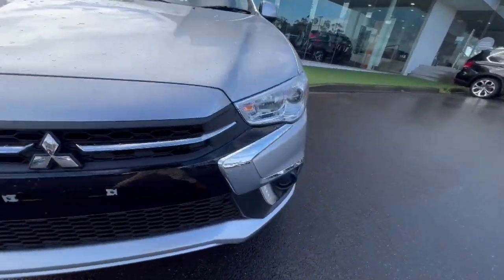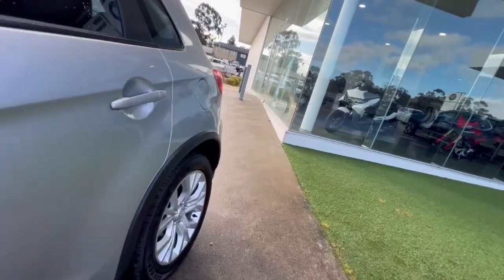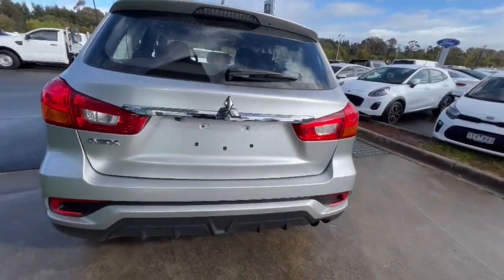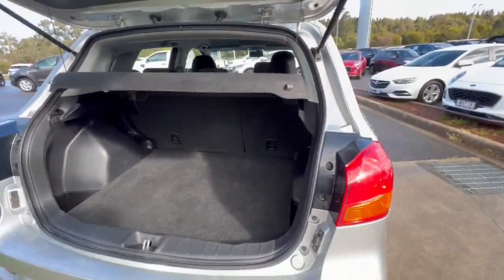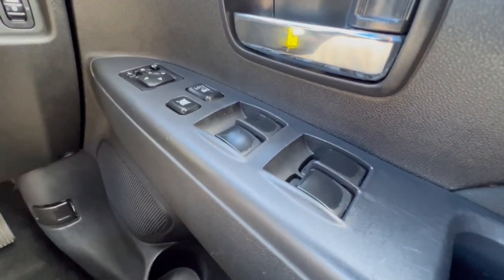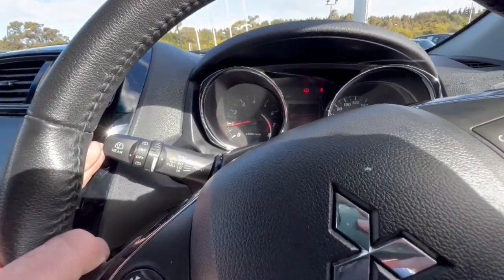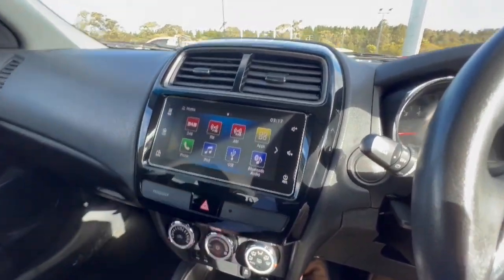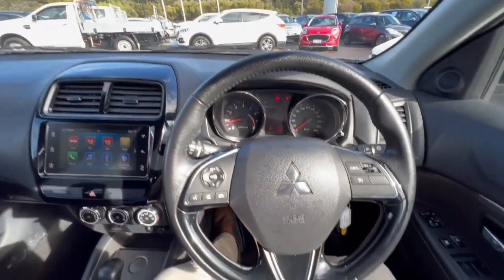2018 Mitsubishi ASX Traralgon VIC U54837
2018 Mitsubishi ASX XC MY19 - Stock#: U54837